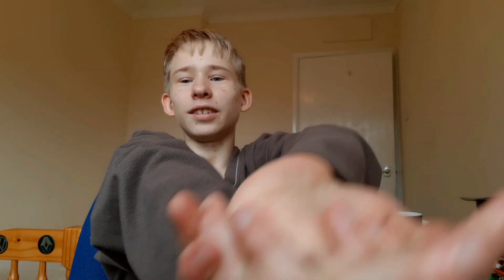The double-jointed test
Most random video ever but whatever xD